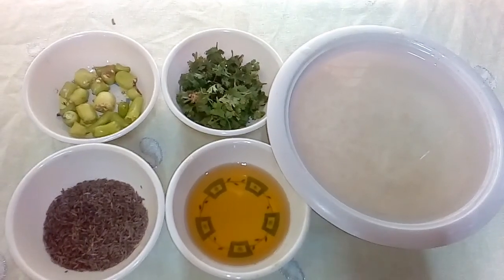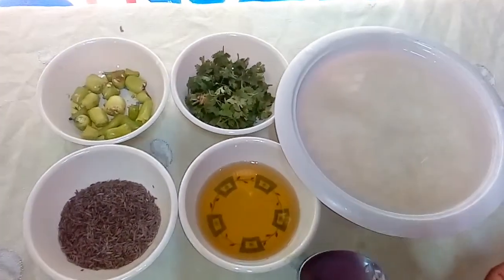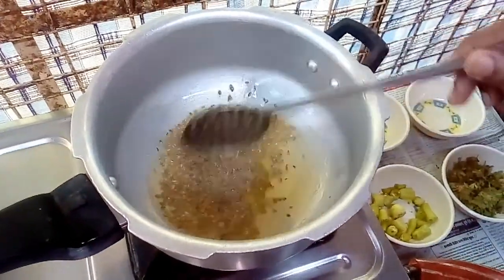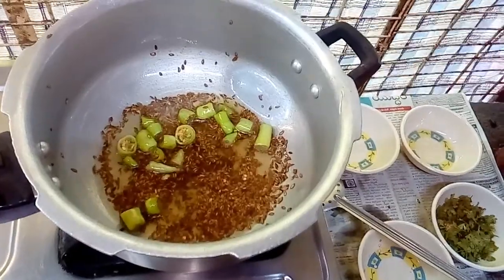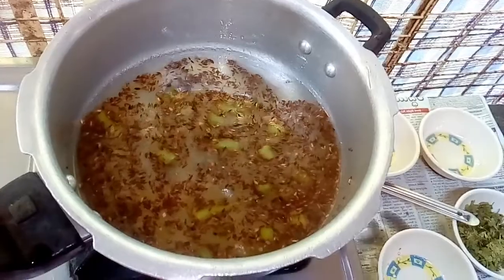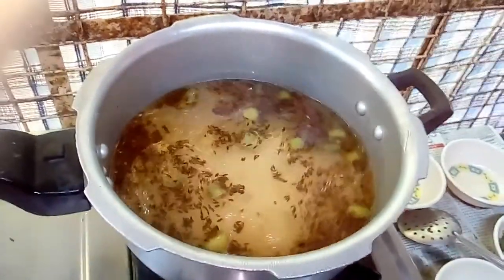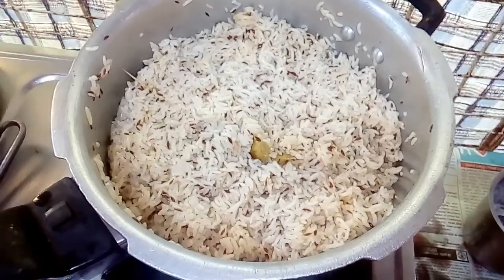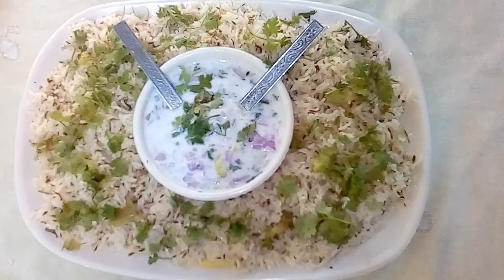madhura2z Jeerarice, జీరారైస్